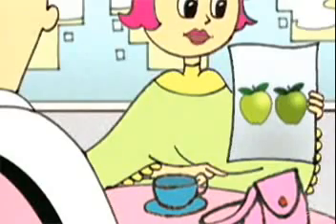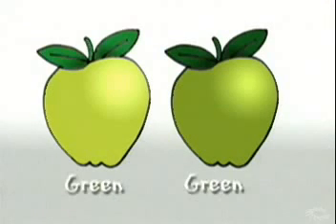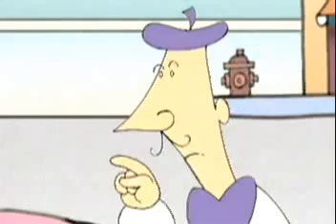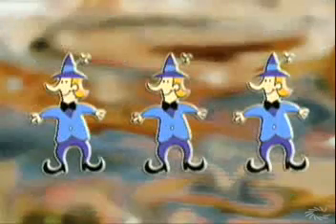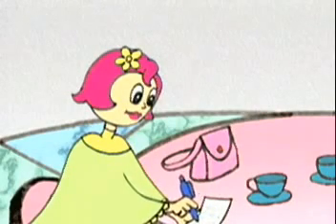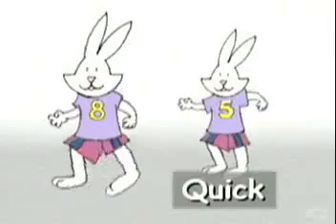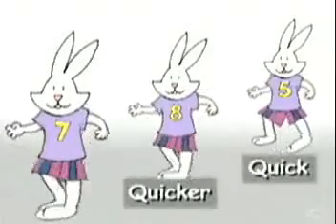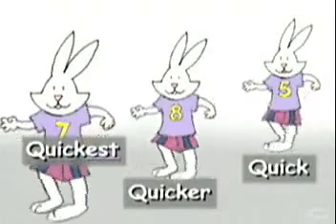Using Adjectives to compare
English grammar - Unit 9